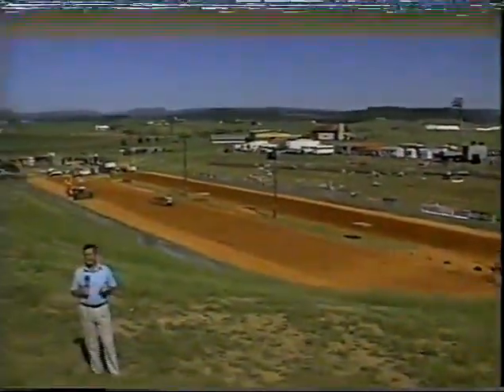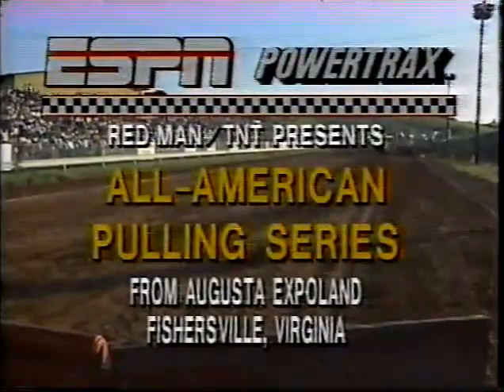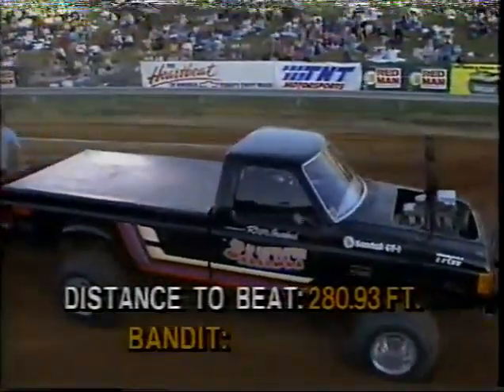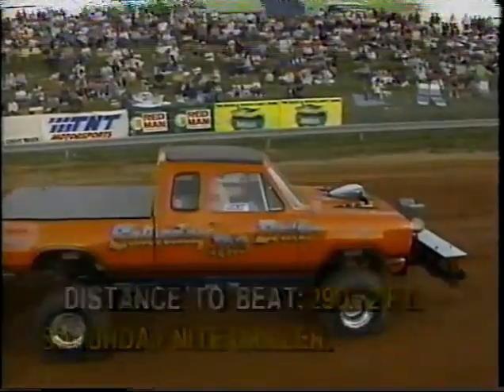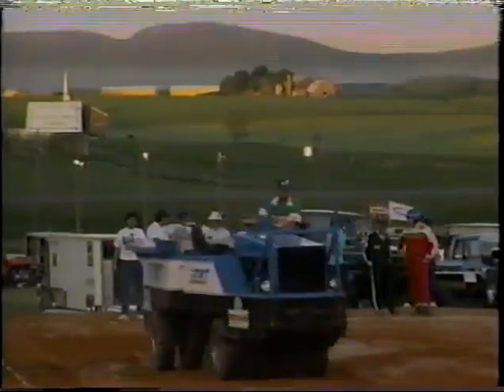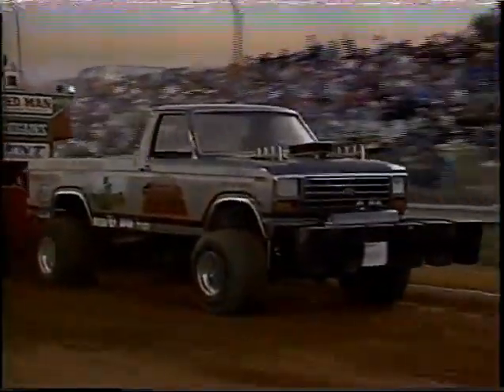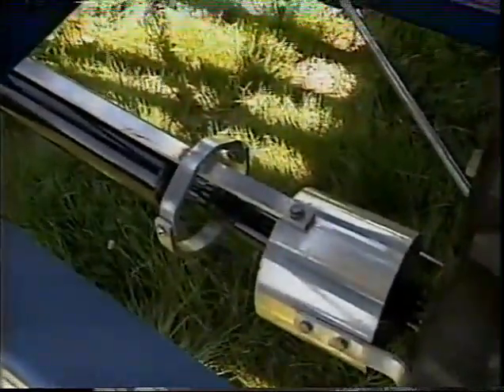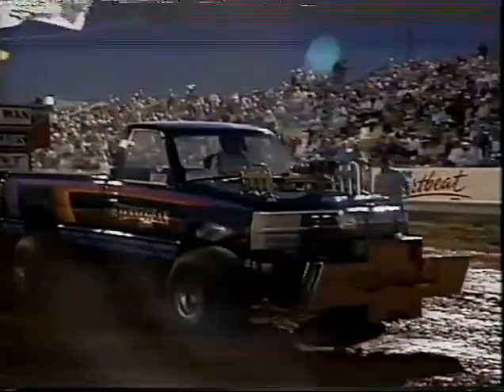1989 TNT 4wd Truck Pulling Fishersville, VA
The 1989 TNT/ Red Man/ All American Pulling Series featuring 4wd trucks from the Augusta Expoland in Fishersville, VA